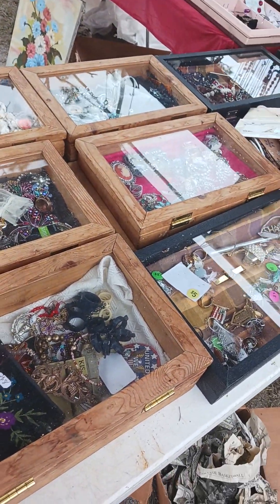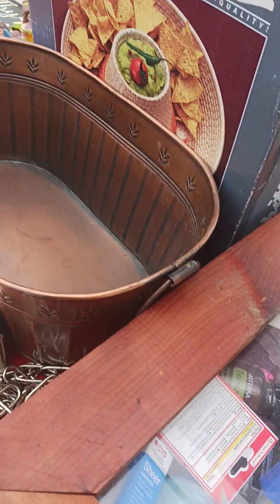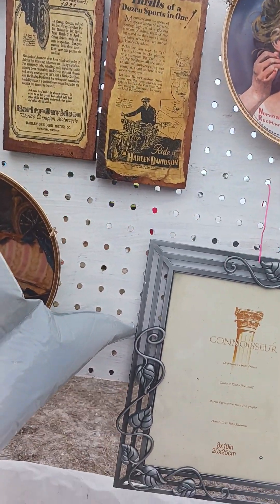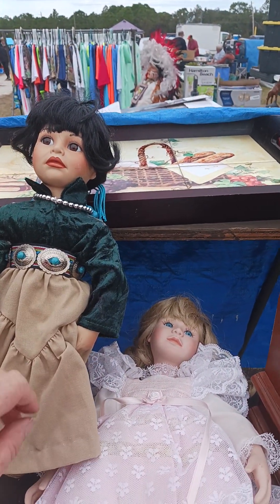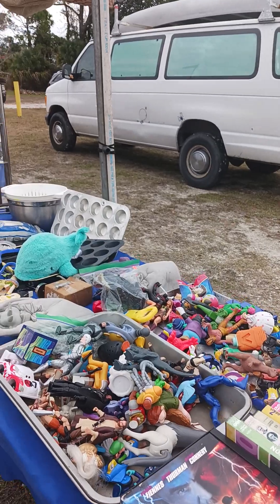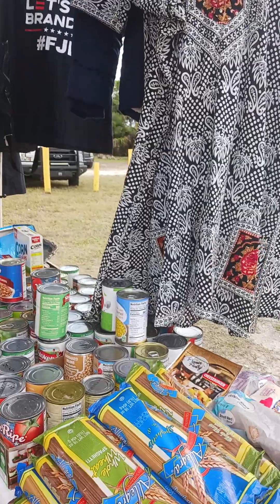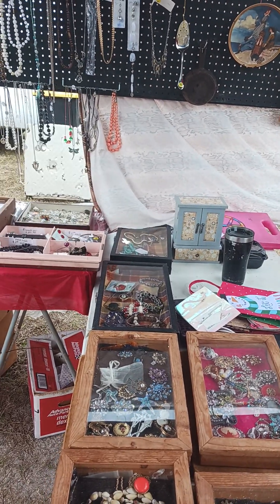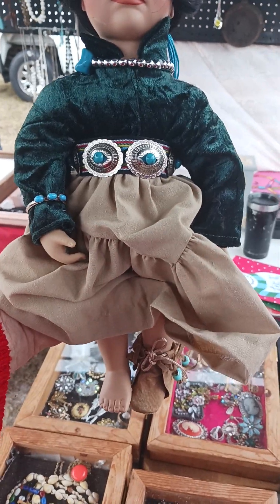Oak Hill Flea Market on 1/7/2024 A day in my life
Sunday 1/7/2024

Miles and I at Oak Hill Flea Market.  I really like this Market.

Every we  we add new things to our tables.

This Sunday, we have Norman Rockwell collector plates. The ones with boxes are $5 ,The ones in boxes are $10.

My fancy dolls are $5 each. I'd you are in the area come by and see us.

Wednesday We are at Volusia Fairgrounds. Miles is at Lake Helen Market in the Park on Saturdays.